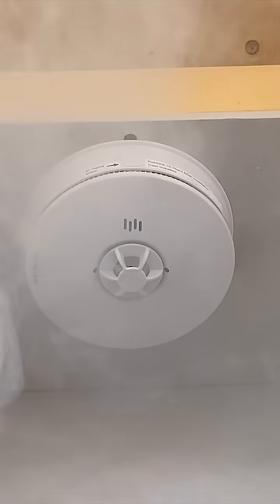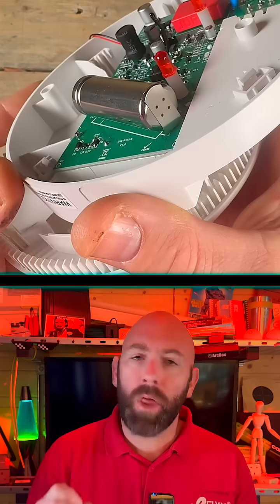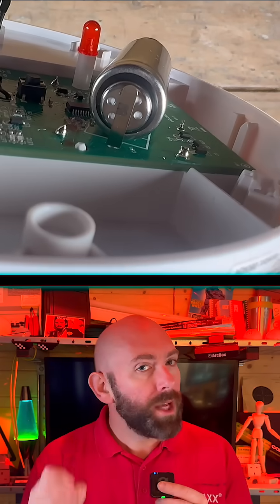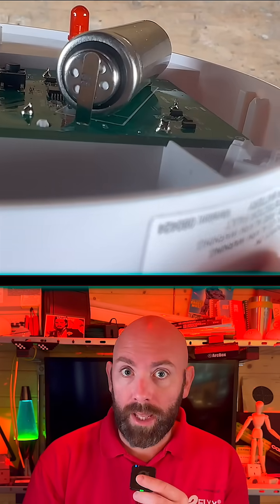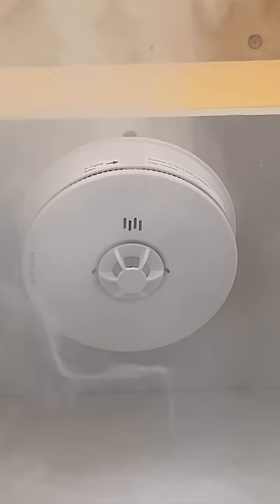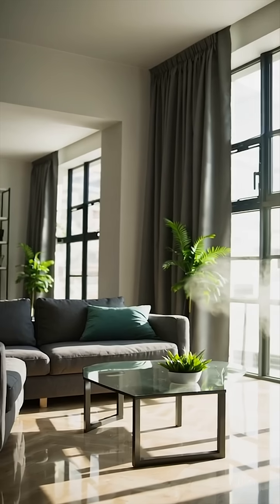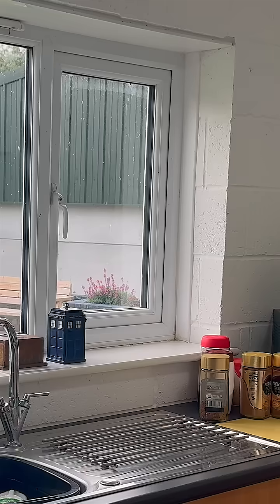How Does A Carbon Monoxide Detector Work?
Most people fit carbon monoxide alarms in the wrong place — and it could make them useless.

CO doesn’t rise like smoke; it mixes evenly with air. So, where should you really install detectors? Bedrooms, living areas, and within 3 metres of any fuel-burning appliance.

Avoid corners, vents, and windows, and remember — one alarm isn’t enough for a whole house.